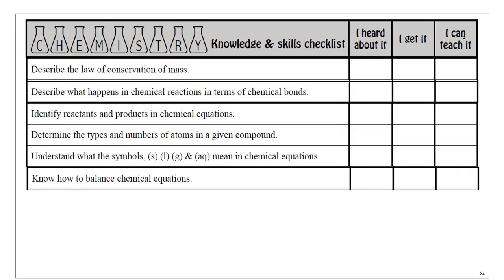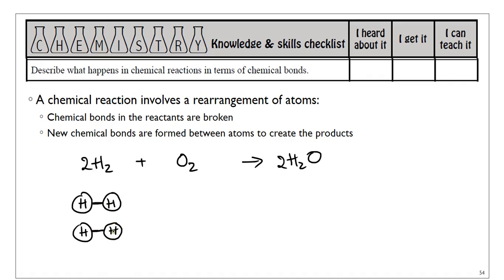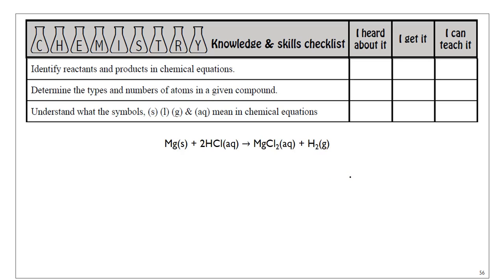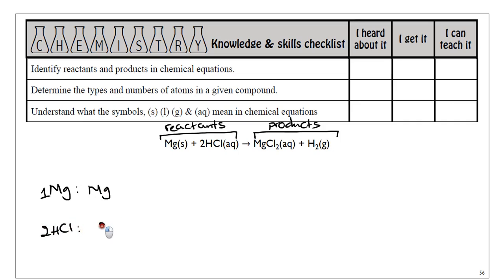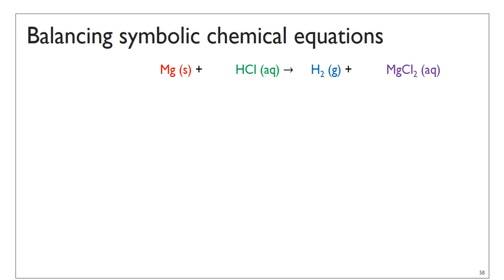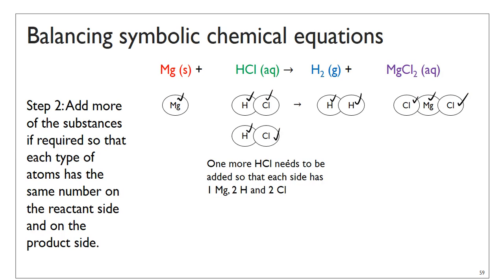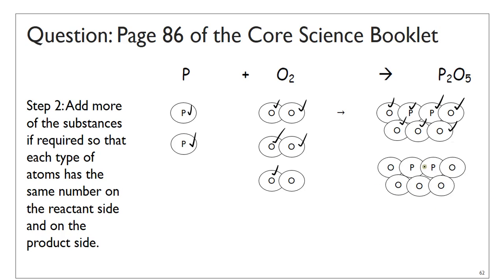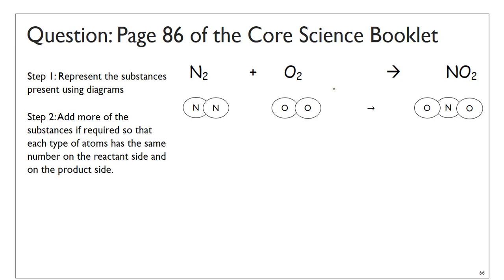10SCI Revision Chemical Equations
Describe the law of conservation of mass: 00:16
Describe what happens in chemical reactions in terms of chemical bonds: 01:34
Identify reactants and products in chemical equations: 04:10
Determine the types and numbers of atoms in a given compound: 04:10
Understand what the symbols (s), (l), (g) & (aq) mean in chemical equations: 04:10
Know how to balance chemical equations: 08:24